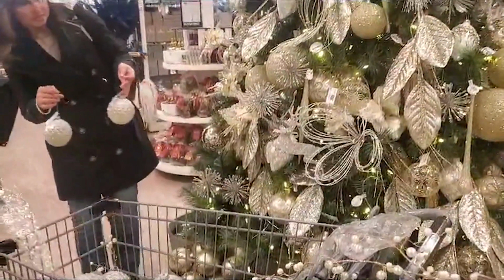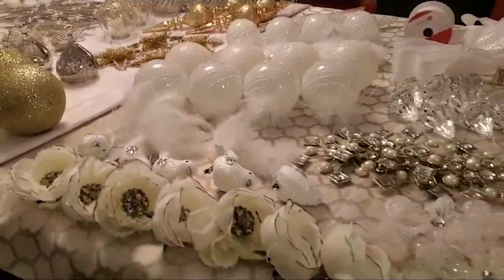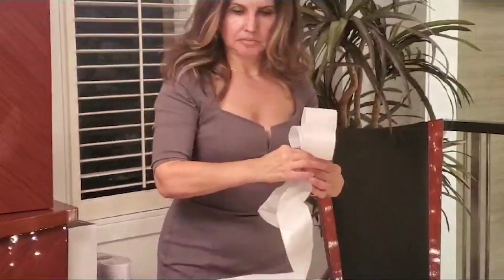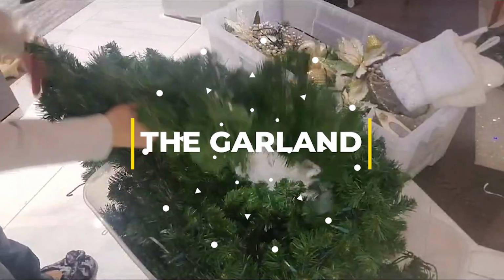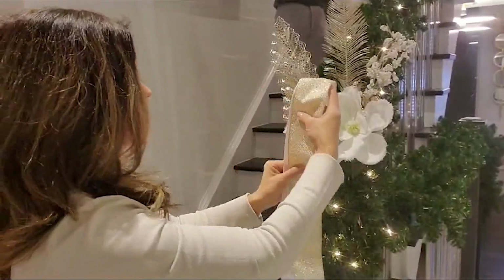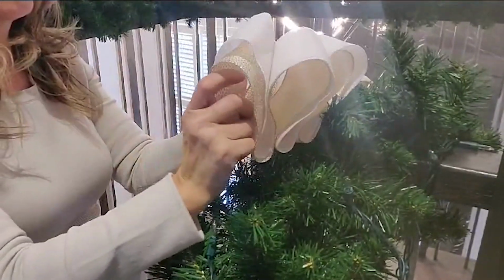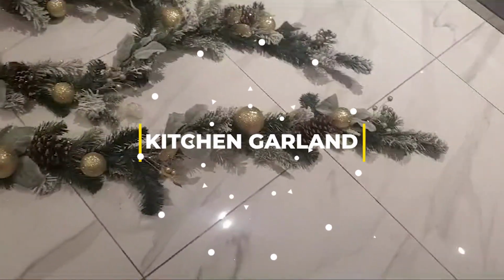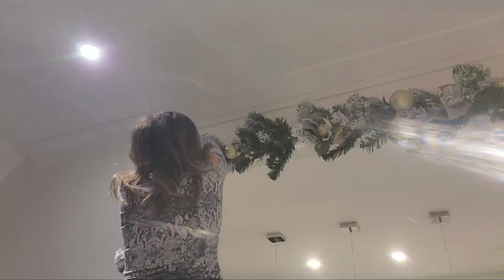A Christmas Wonderland! Give your home a modern and elegant look this year!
Delight your eyes on this stunning, elegant and modern Christmas decor that will leave you feeling festive and excited for the most beautiful time of year. It's mentally satisfying and exciting to change things up from time to time. This year I have decided to bring a Christmas wonderland feel and look into my home. With mostly white and some gold and champagne colors, I have created a modern and elegant Christmas decor that has left my friends and family inspired. I hope I have also inspired you to get out of your comfort zone and change things up once in a while to see and feel the beauty of change. Merry Christmas everyone!